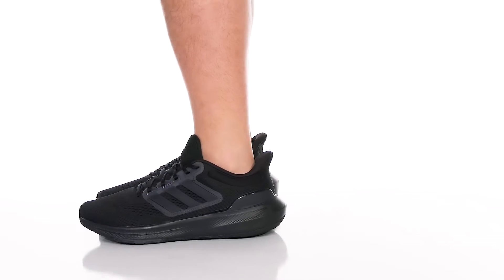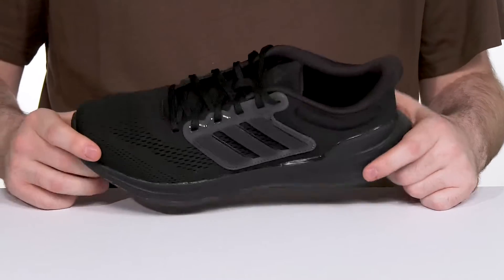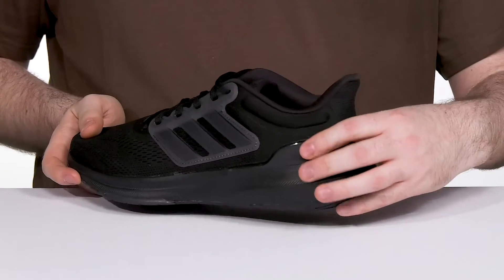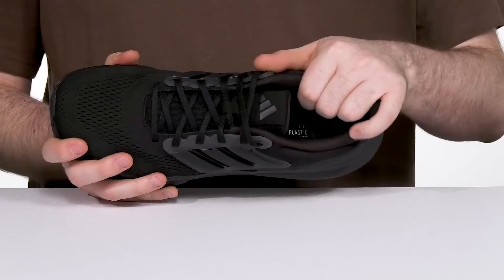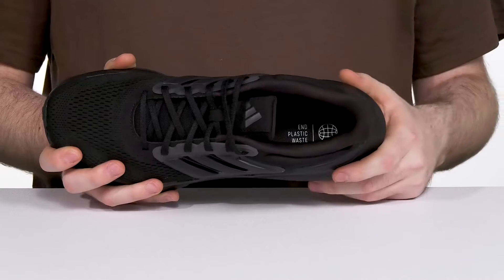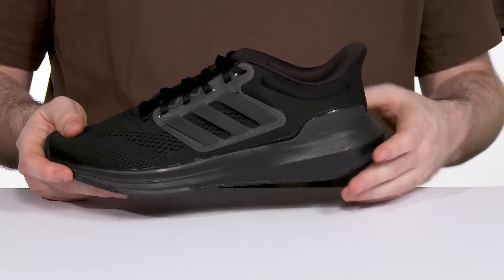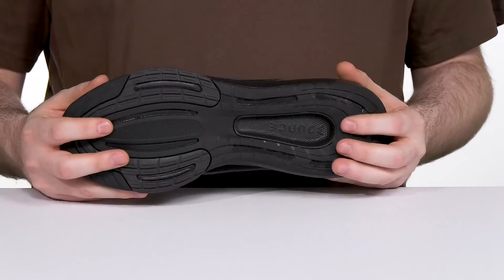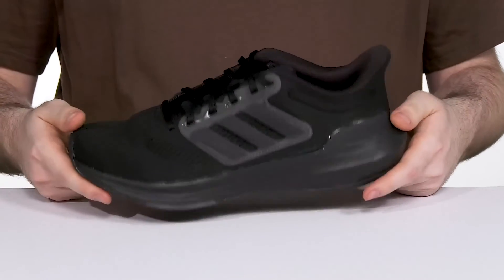adidas Running Ultrabounce SKU: 9815464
Flex an athletic vibe wearing the casual and chic adidas® Running Ultrabounce Sneakers.
Textile lining.
Removable textile insole.
Lace-up closure.
Three-stripe branding on the side panel.
Brand logo on tongue.
Round toe.
Synthetic outsole.
Imported.